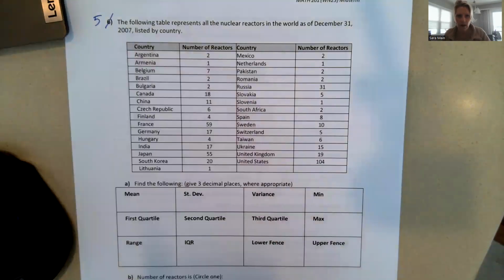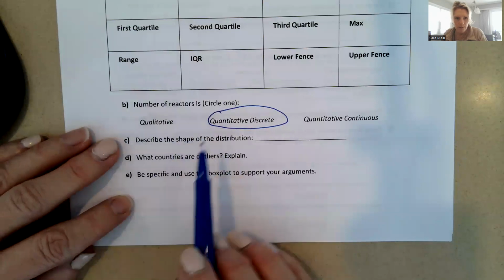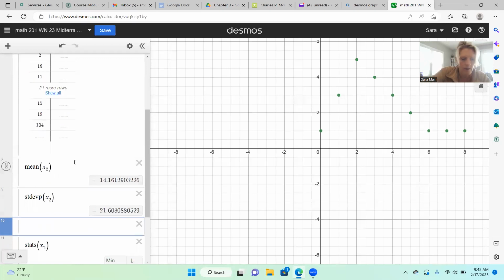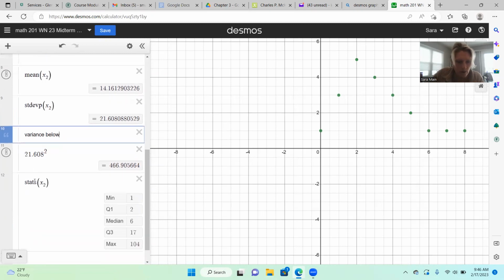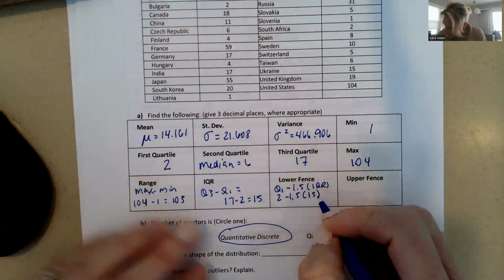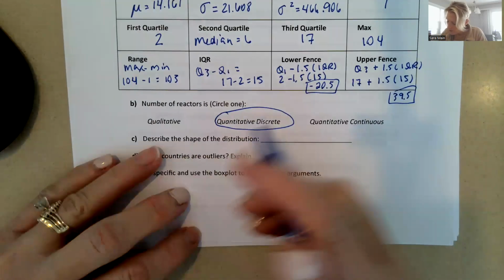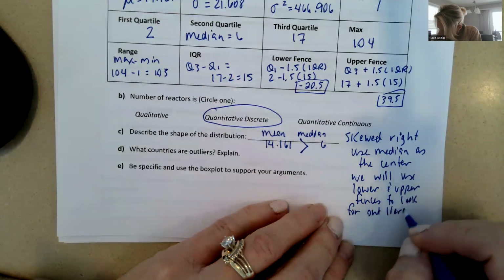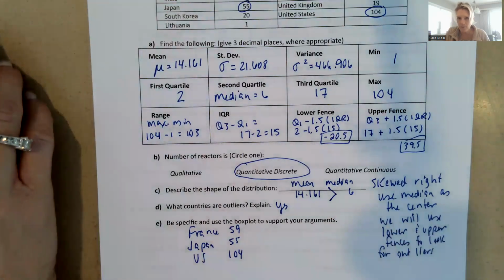math 201 WN 23 midterm review #5